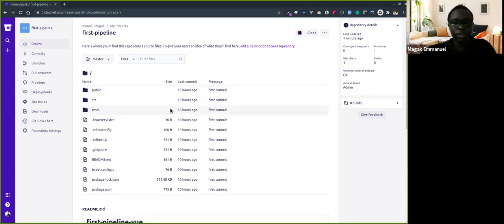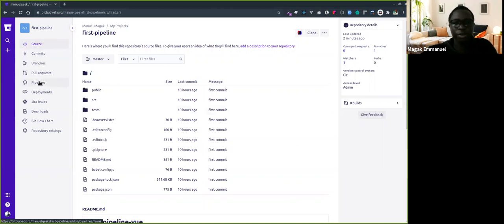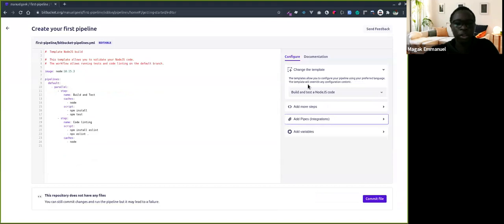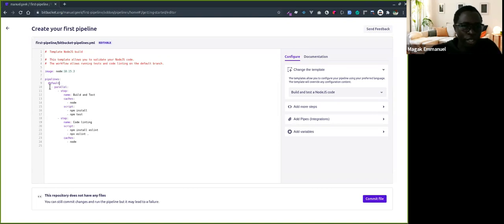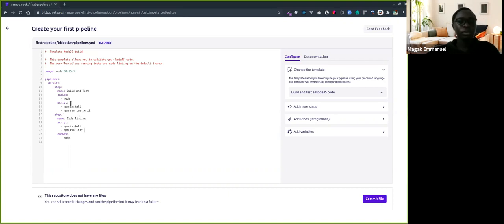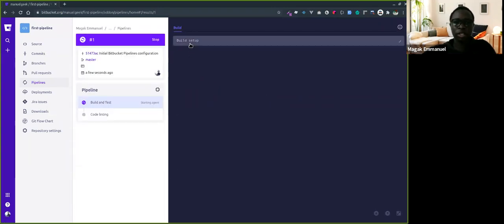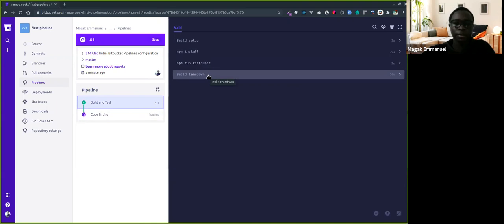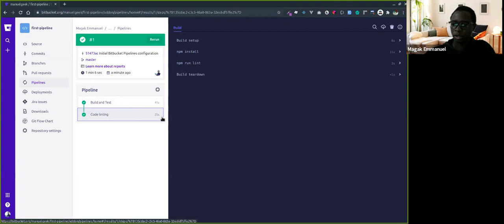Intro to BitBucket Pipelines by Emmanuel Magak, Atlassian Community Nairobi Member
BitBucket Pipelines